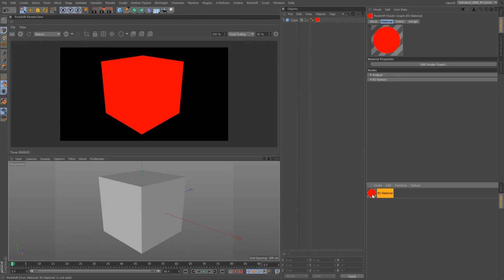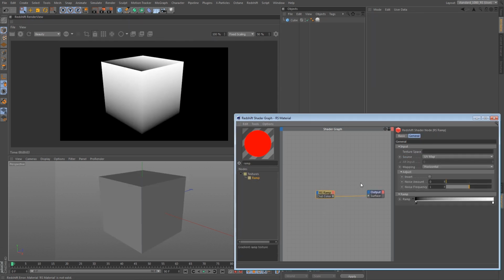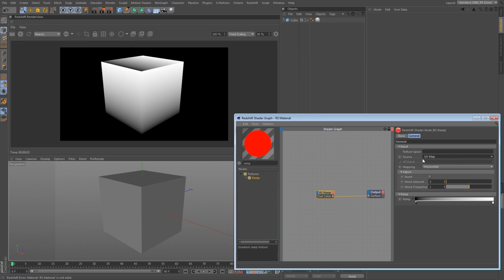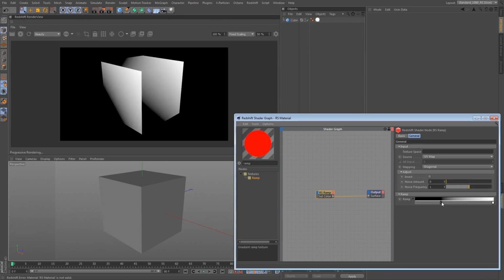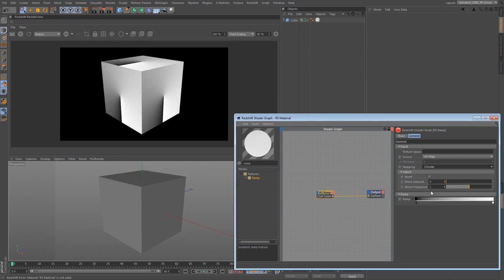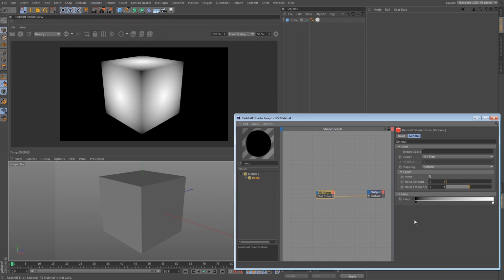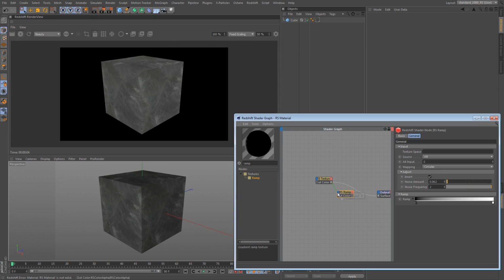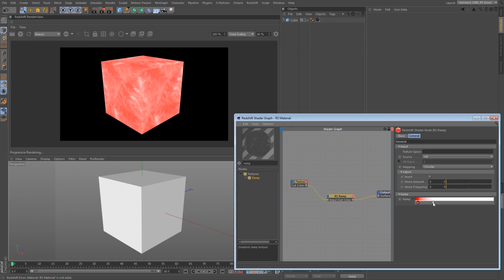4 3 2Ramp25